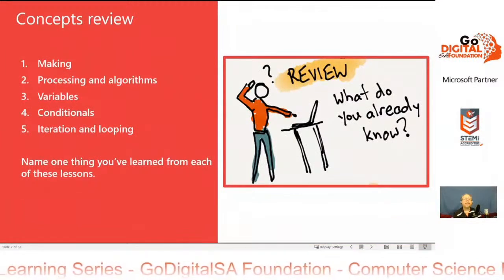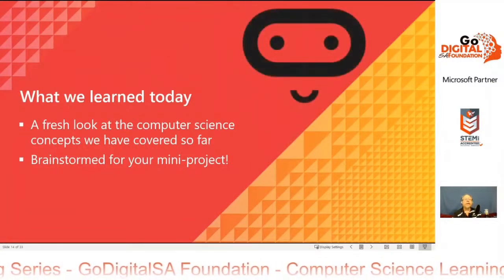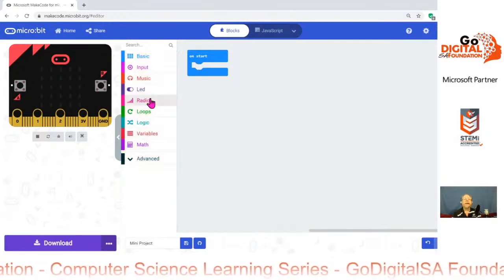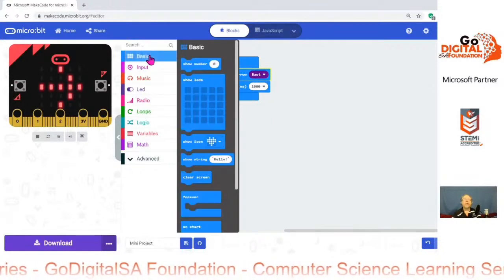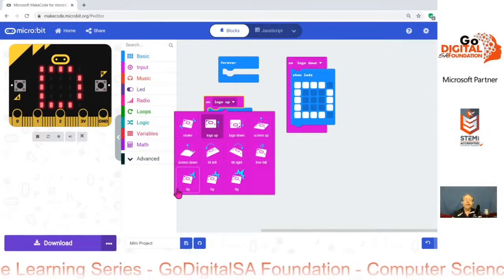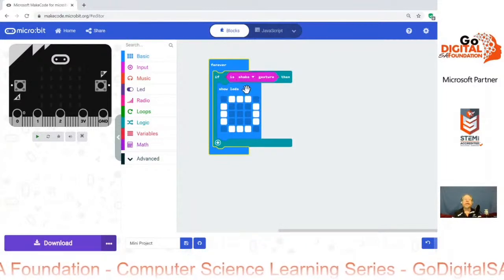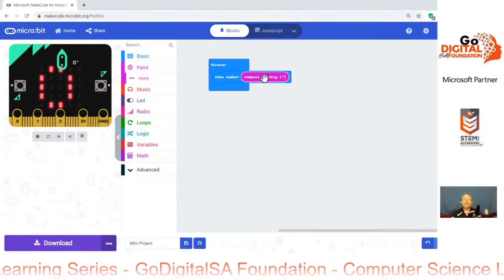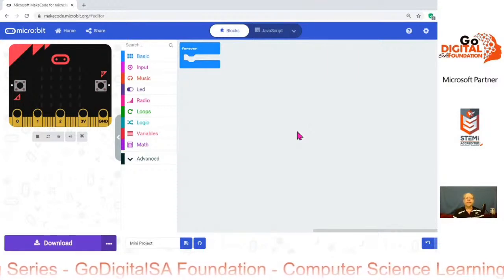GoDigitalSA CS Learning Series - Mini Project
Introduction to Computers Science Unit 6 - This week we focus on Mini Project.
A twelve-unit course introducing coding and computer science by way of making and design, using a revolutionary new micro-controller board, and Microsoft’s easy and powerful block-based coding environment. Each focuses on specific computer science concepts and programming skills.
The course is a project-based curriculum, with a maker philosophy at its core, that provides a context for learning coding and computer science concepts through the act of making physical objects.
On completion of this course, you will have a good understanding of more than ten computer science concepts that can serve as the foundation for future study.